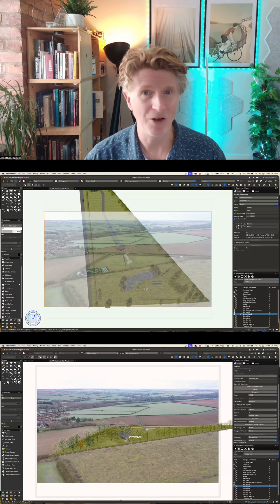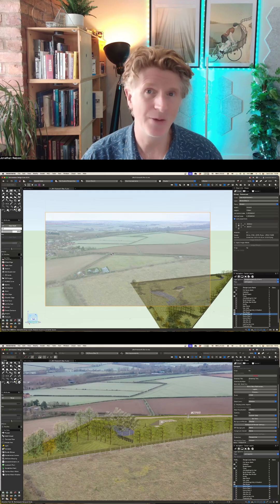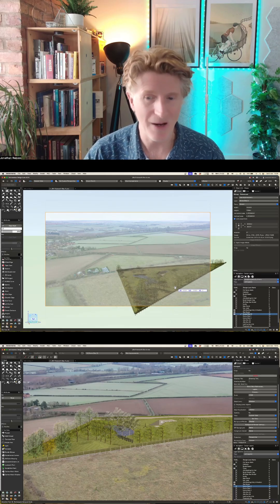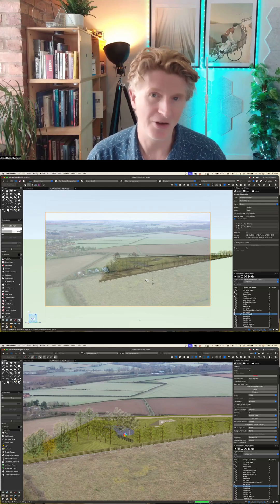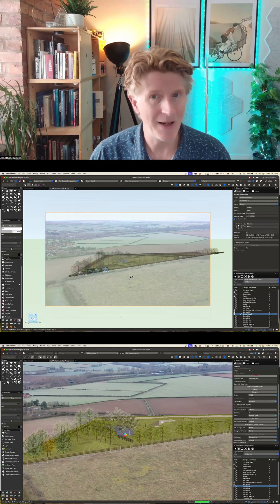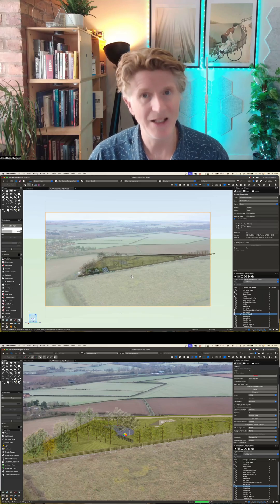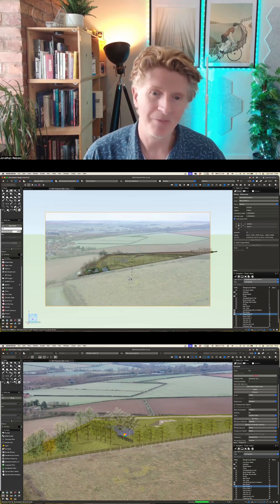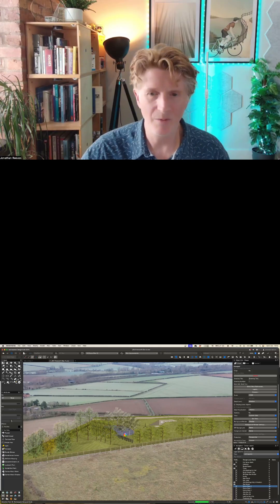🎥 Vectorworks Camera Matching + Photomontage Members Tutorial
Welcome to another @JonathanReevesCAD tutorial! In this video, I’ll show you how to seamlessly integrate 3D models into real-world photos using bespoke visuals Camera Matching techniques tool in Vectorworks. Learn how to align your design with site photography, create realistic photomontages, and take your visualisations to the next level.

✅ Perfect for architects, landscape designers, and anyone looking to produce high-quality presentation visuals.

In this video, you’ll learn:
 • How to set up Camera Matching by eye in Vectorworks using a bespoke technique
 • Aligning 3D models with drone or site photography
 • Tips for lighting, scale, and blending
 • Exporting high-quality photomontage renders and using AI enhancements

📸 This technique is ideal for planning submissions, client presentations, and marketing visuals.